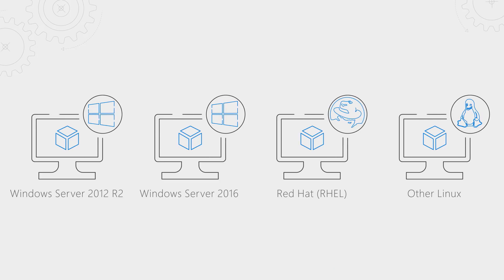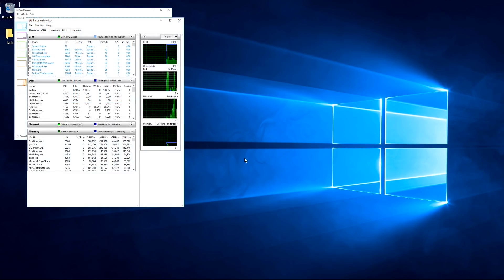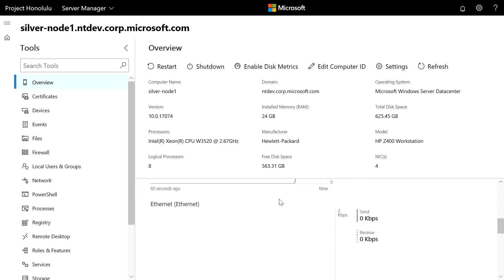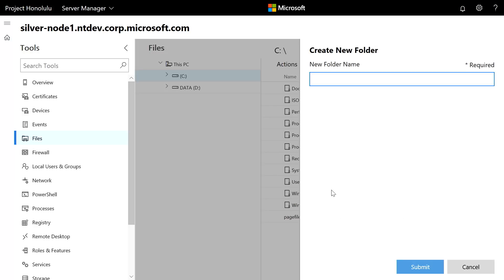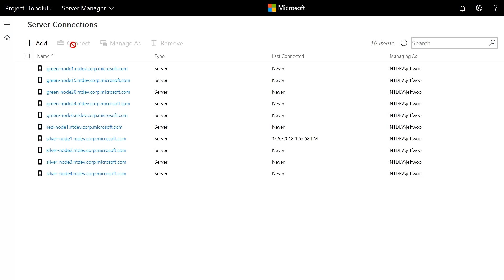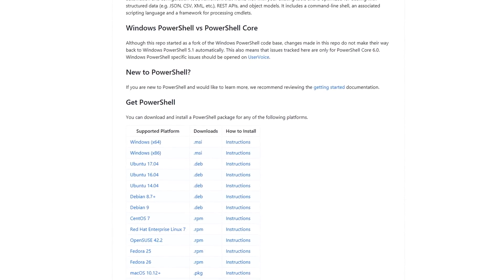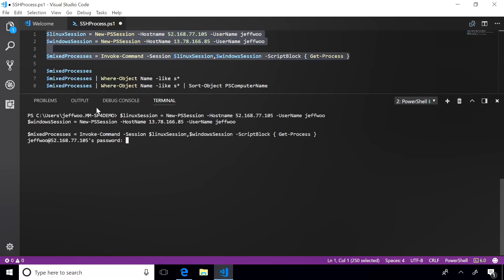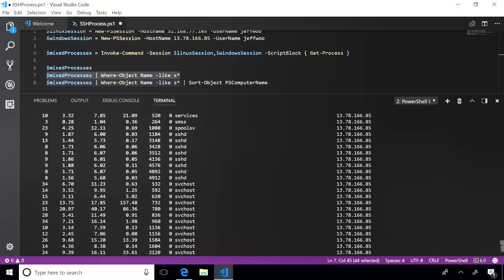Updates to server management with the Windows Admin Center (formerly Honolulu) & PowerShell Core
In this episode, we take a look at updates to the Windows Admin Center (formerly Project Honolulu) and PowerShell Core to manage your server infrastructure. Jeff Woolsey explains the updates IT pros will want to know about and demonstrates what's new in Project Honolulu - including Remote Desktop Protocol, Windows client management and PowerShell support. Speaking of PowerShell, Jeff also shows how everything has evolved to PowerShell Core, so you can manage your Windows and Linux workloads from one unified scripting place. You'll even see how with a single cmdlet, you can talk to both Windows and Linux machines and get cross-platform joined outputs.